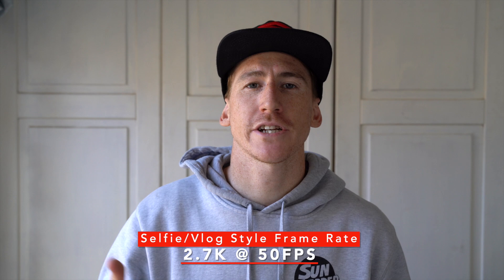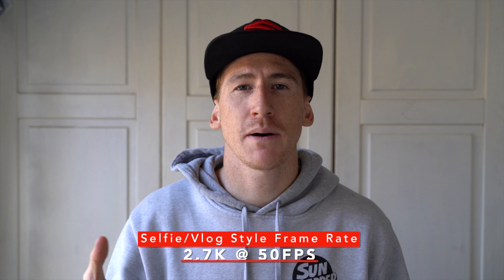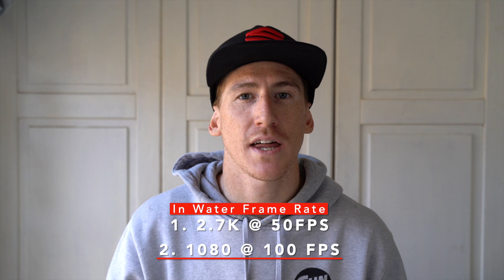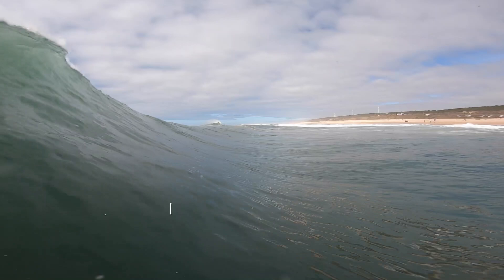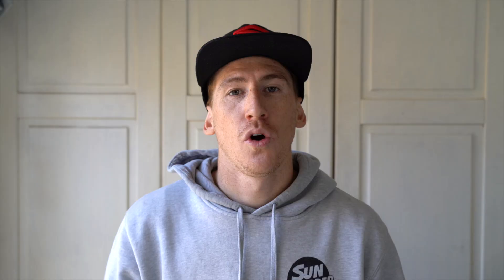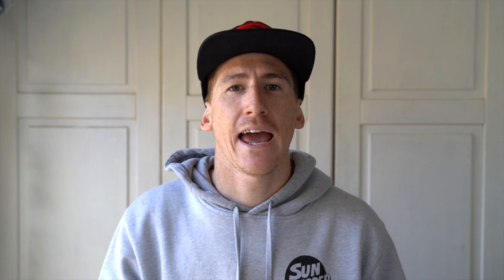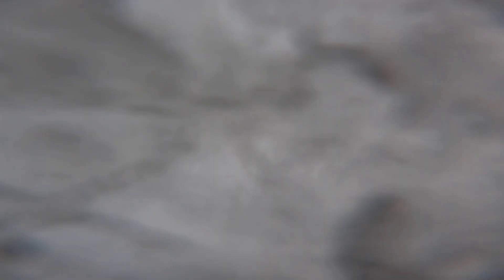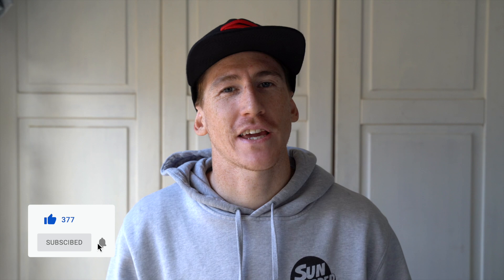The GoPro Settings I Use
GoPro Hero 7
GoPro Hero 8
GoPro Mouth Mount
GoPole Floating Extension

Camera Bag

AxisGo Housing iPhone 11
AxisGo Housing Trigger

Aeropress Go